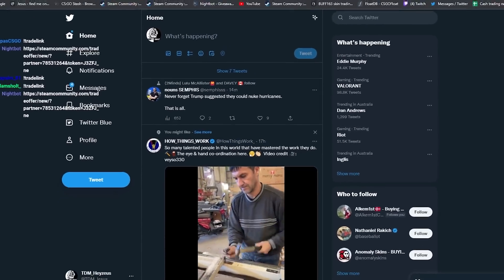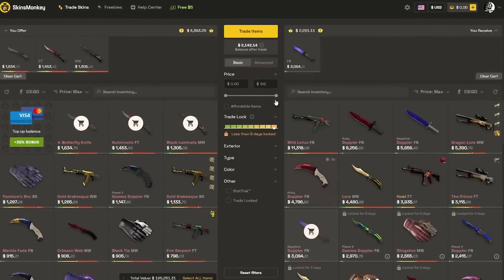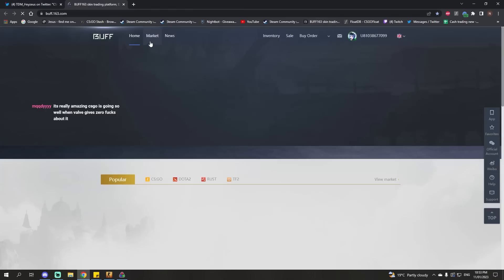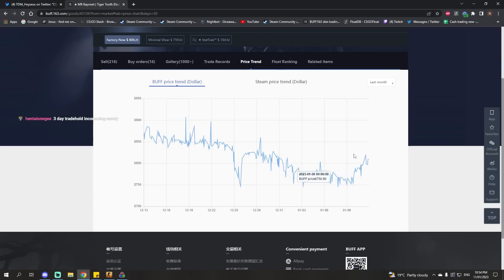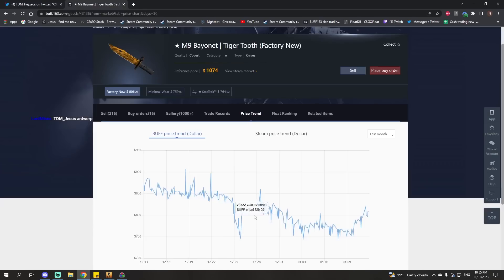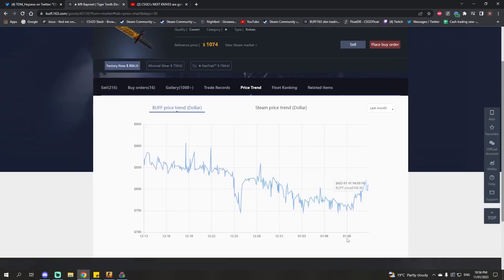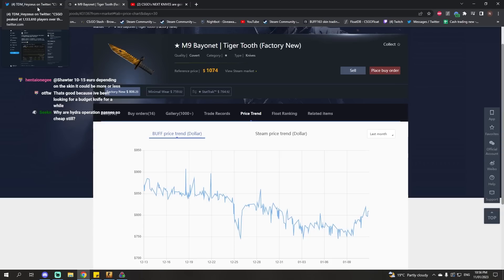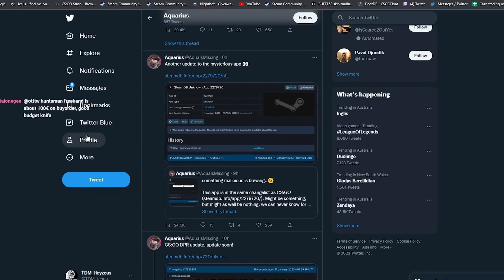CSGO can't stop winning